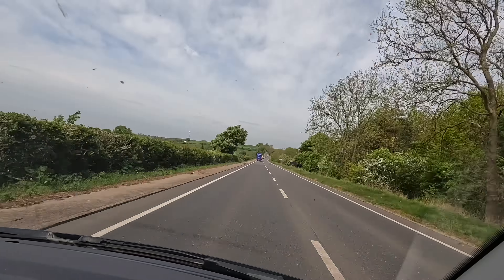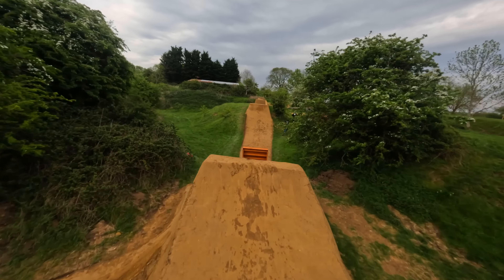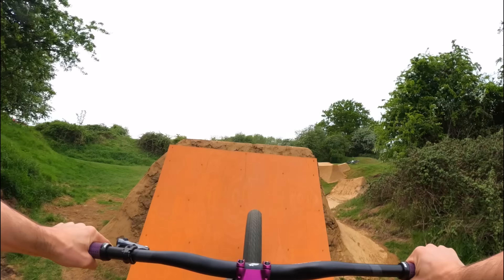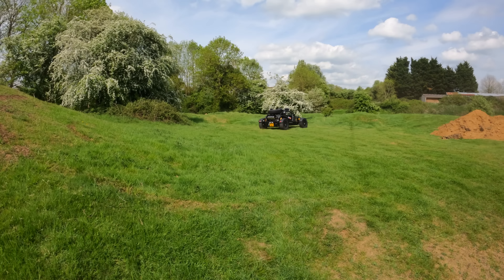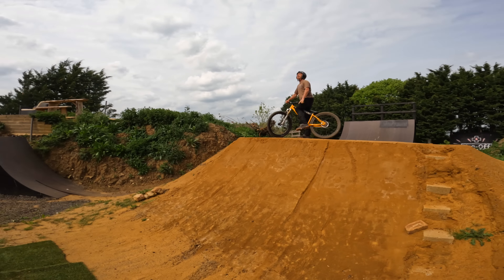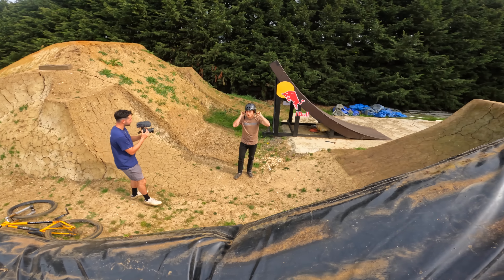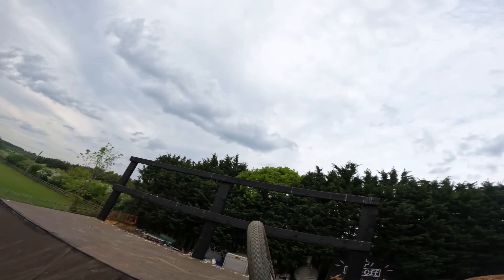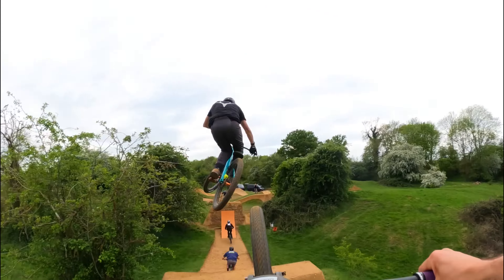We Ride Matt Jones' New Playground! With Olly Wilkins and Daryl Brown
Get the exclusive NordVPN deal here:
It’s risk free with NordVPN’s 30 day money back guarantee.

Matt Jones has been busy building his new bike park hes calling the playground!  Soi when he invited Olly Wilkins, Darly Brown and Myself to come for a session we had to go for a ride!  Unfortunately it was a little windy so we went to session his compound, with the airbag and the trails before coming back for a second try which was much better!  We try a few tricks, get some wicked fpv shots and have a good old curry challenge